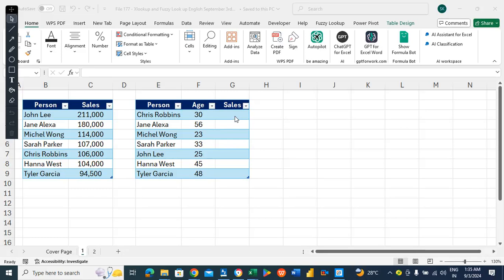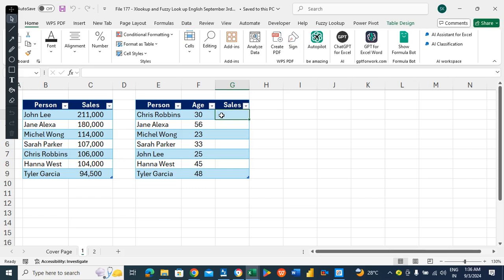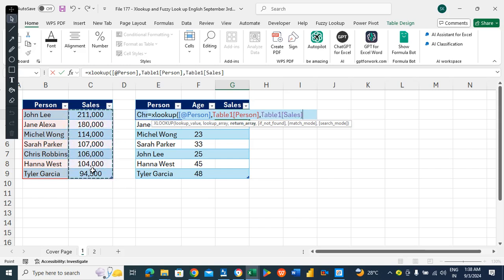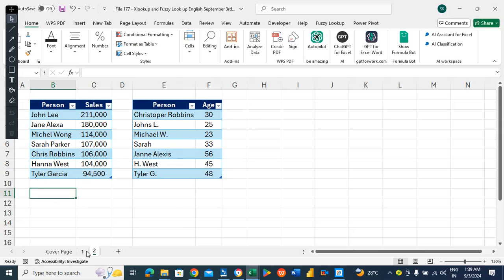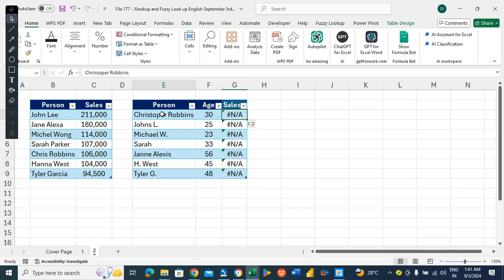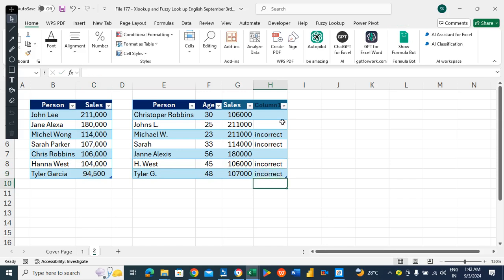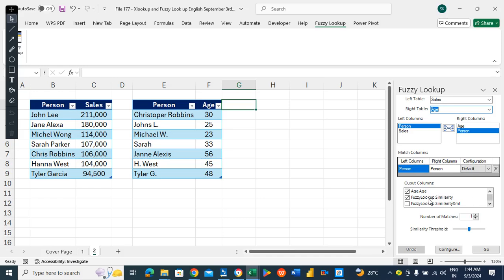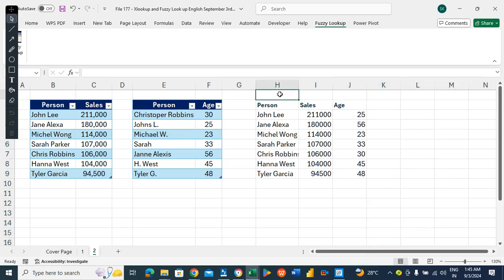Xlookup vs Fuzzy lookup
Through this video , we will learn importance of Fuzzy lookup nd how it can resolve some of the drawbacks of Xlookup